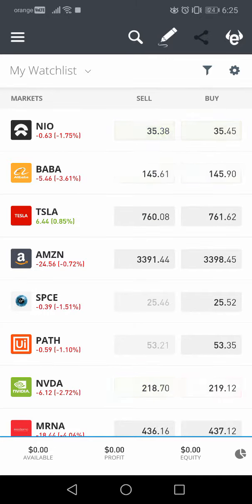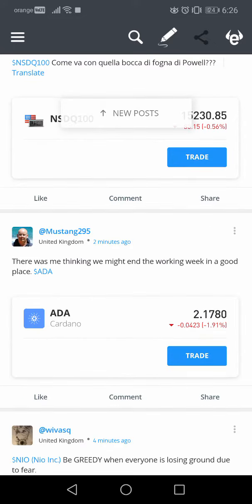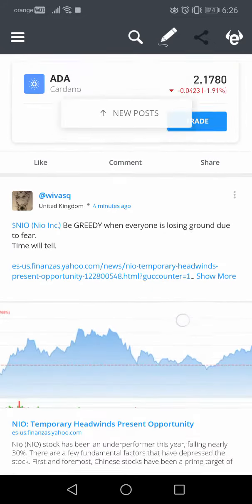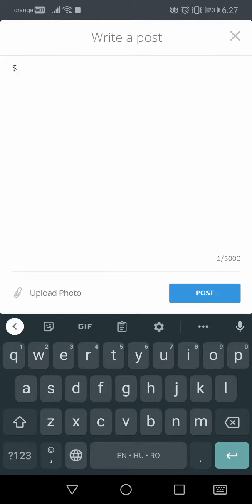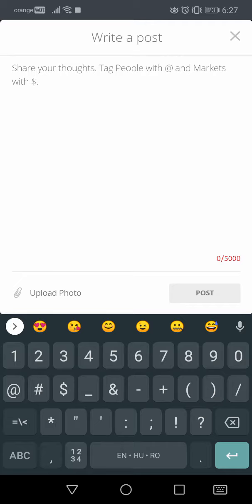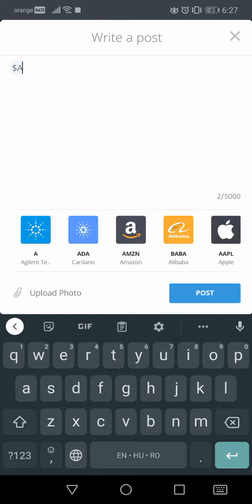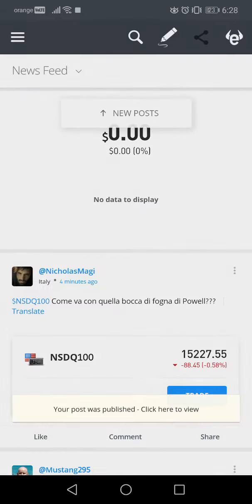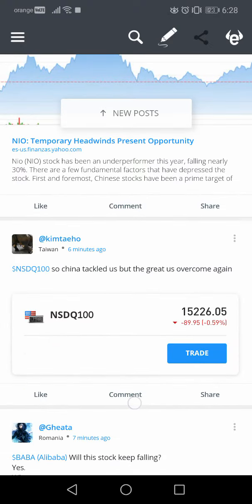How to write post and check news feed on Etoro? - Etoro Tips